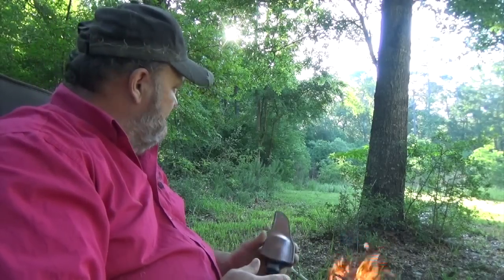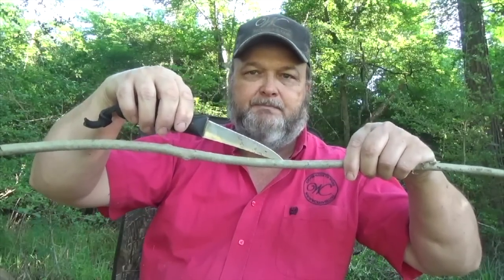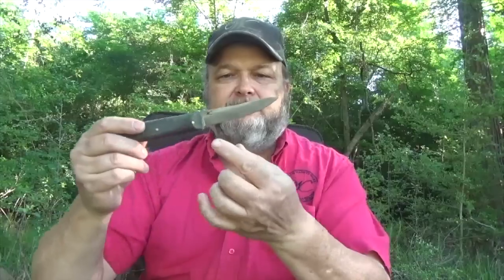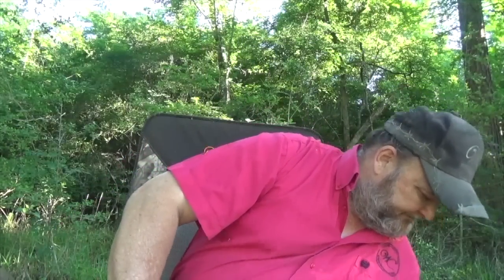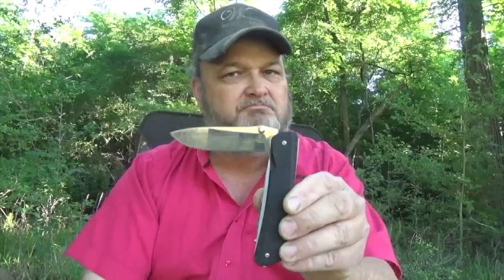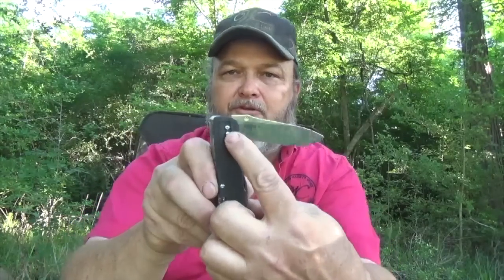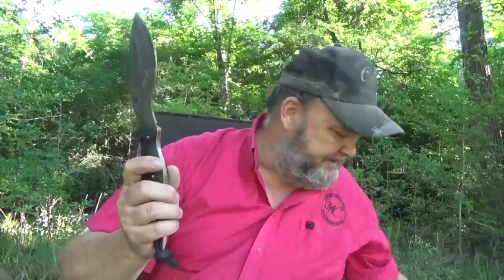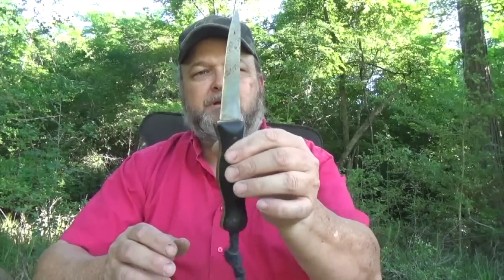Three Knives for a Sportsman????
This video is about three new designs I am testing for a sportsman while camping, hunting and fishing.